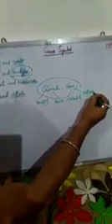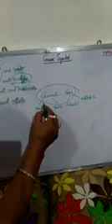UG 2nd Sem/PG GP109 || TC Genetics lecture on Gene symbol || Tirthartha Chatterjee